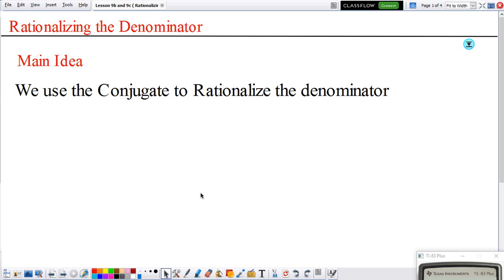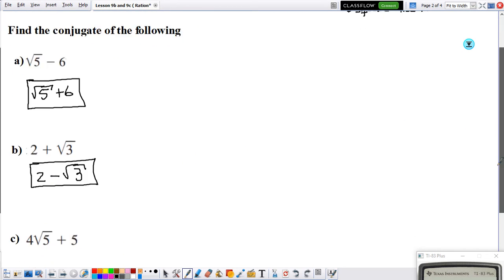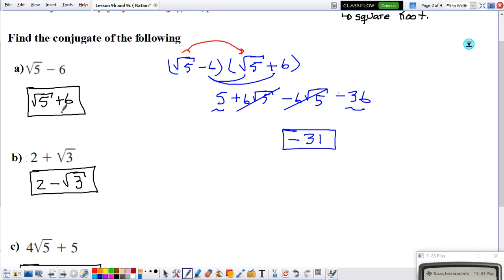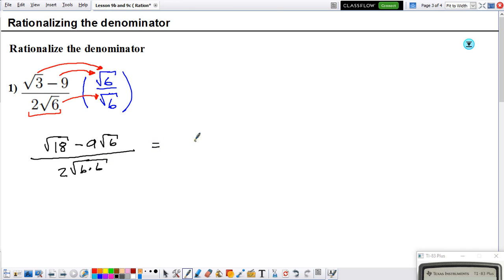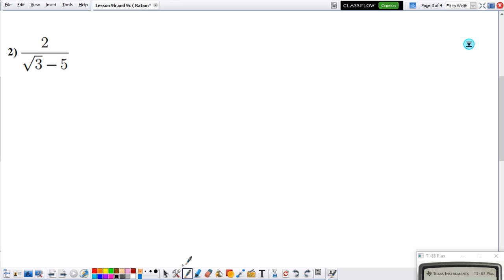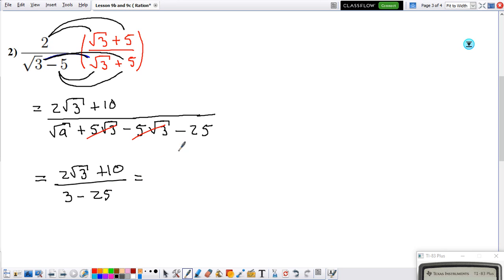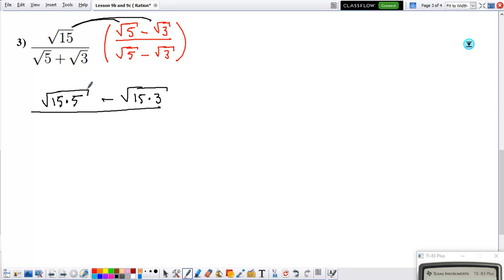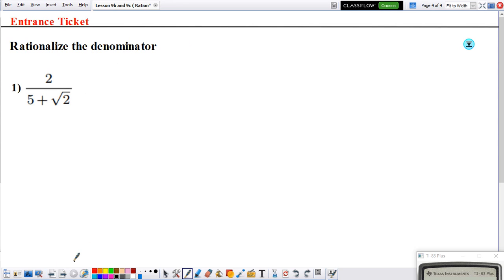Rationalizing the Denominator | Algebra 2